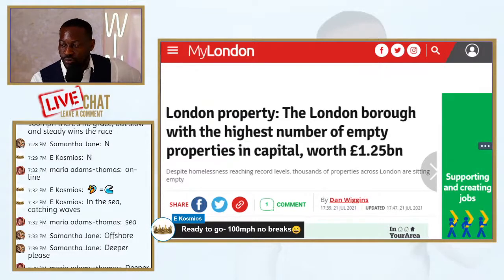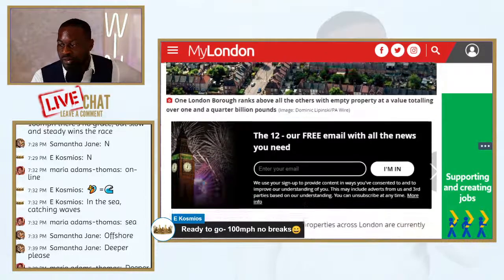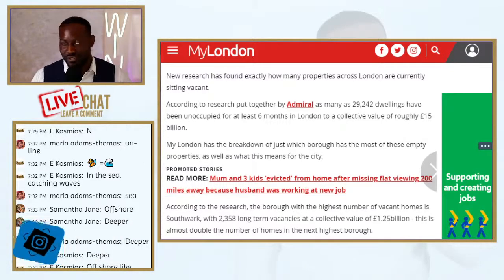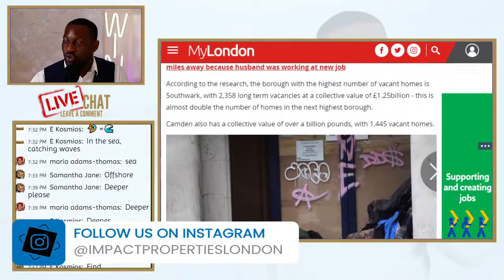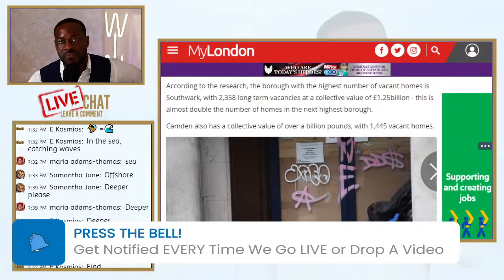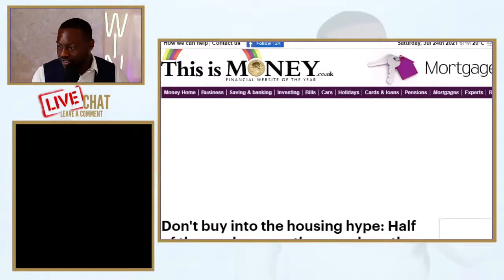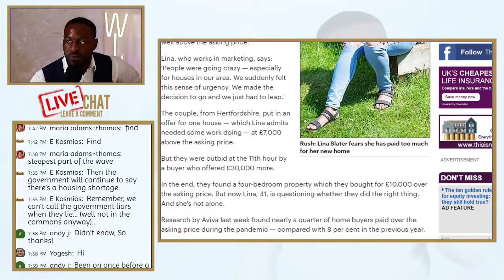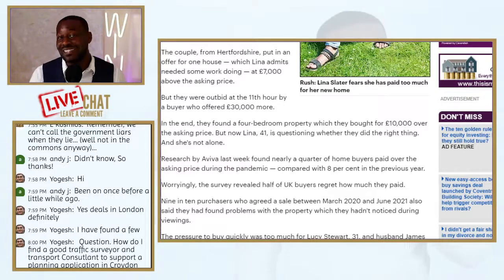If You're Getting ZERO Deals, Try The Income Surfing Strategy | ImpactPropertiesShow | Episode 67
Today we are discussing what STRATEGY you need to be using if you have struggled with ZERO property deals. Try The Income Surfing Strategy by joining us on our 67th Episode of the ImpactPropertyShow where we will be exploring exactly what this awesome strategy is and how it can work for you.

In this show we will discuss how you can level up in your personal property game - Bring along your questions, no question too BIG, no question too small. This LIVE has been created to provide insights and education.

What QUESTIONS do you have about property investing in the current property climate?

💣 Get Even MORE Value:
Connect With Samuel 'I Can Win' Ikhinmwin:

💣 Jump Into The Questions:

All Answered on Episode 67 + More...